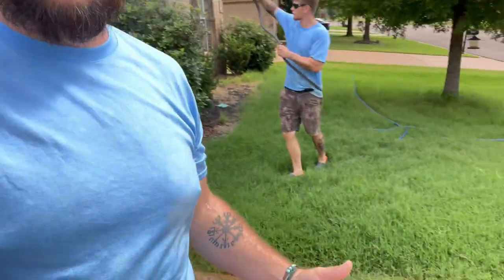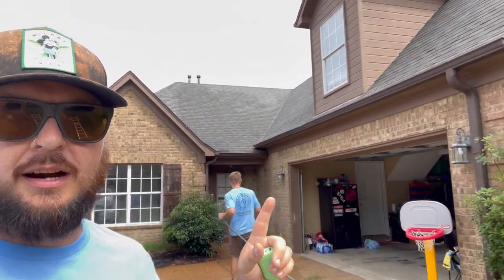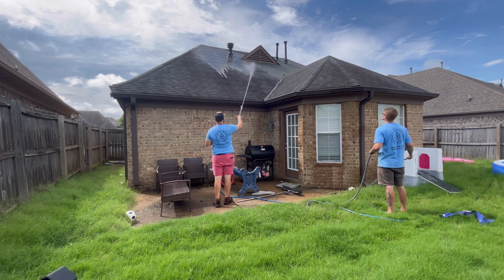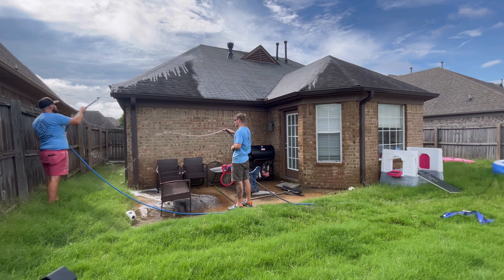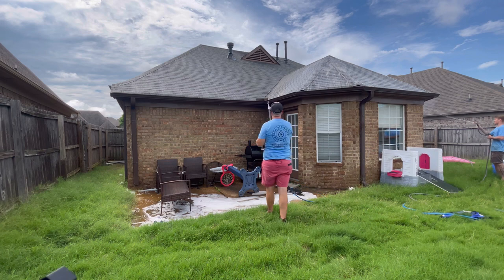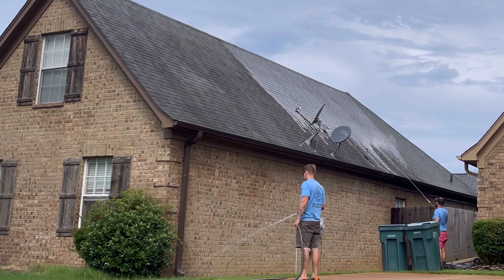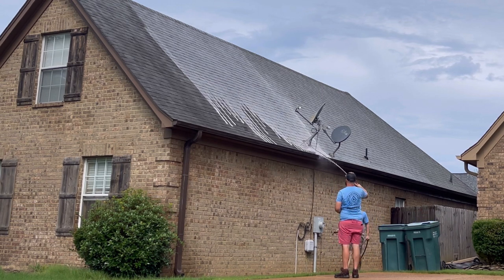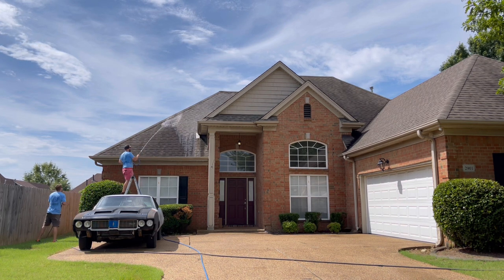Best way to clean a roof in 2022!!!!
This has got to be the best way we have found to do roof cleaning. The Tall Reach Tip from Sputheast Softwash makes that possible. I can’t believe how fast we moved.